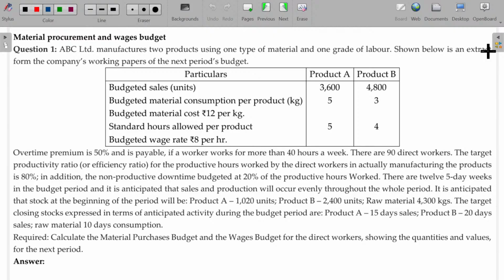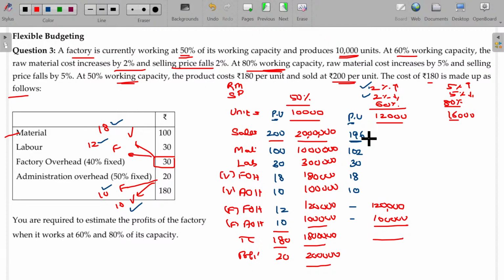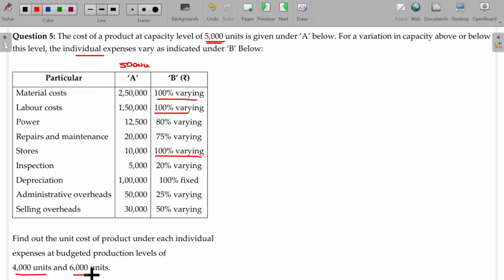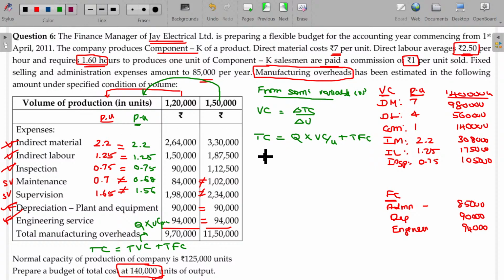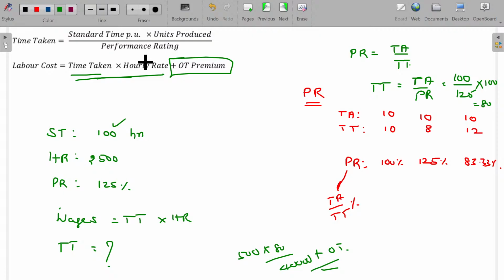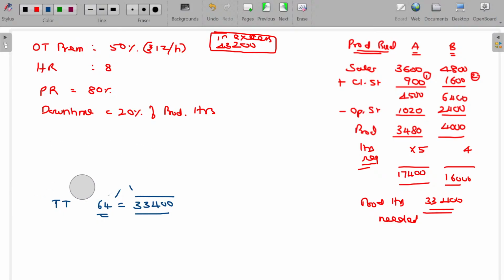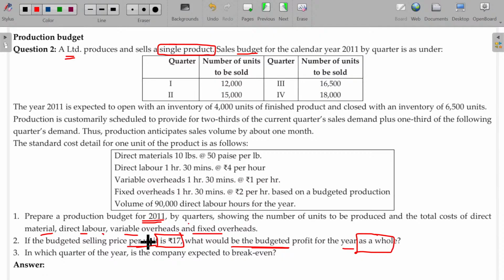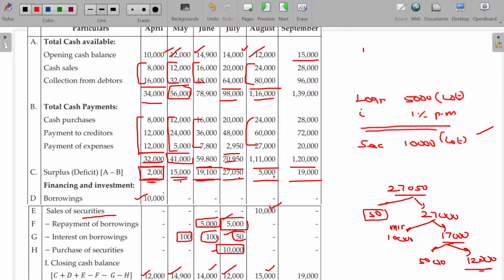ND25 Cost and Management Accounting 7 Budgetary Control